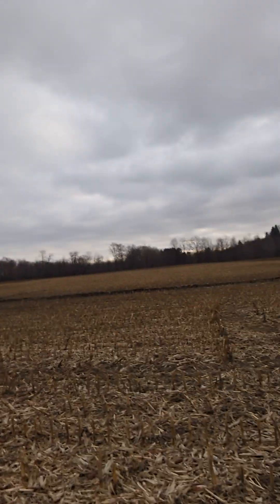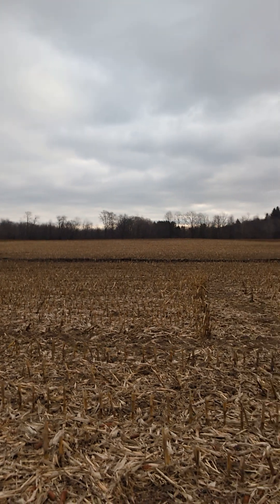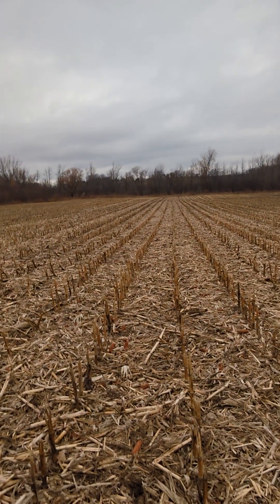shed hunting tips